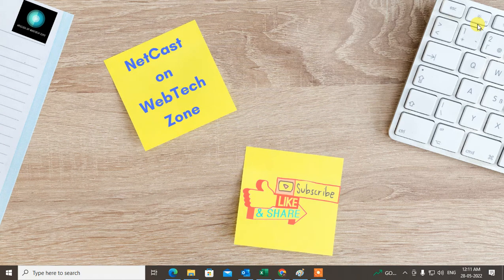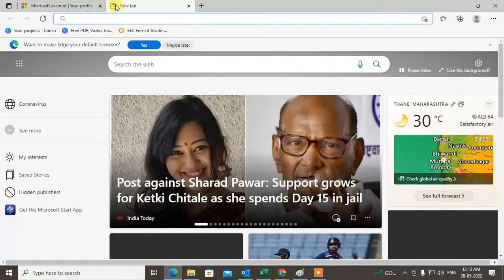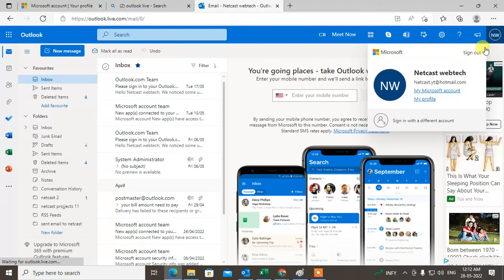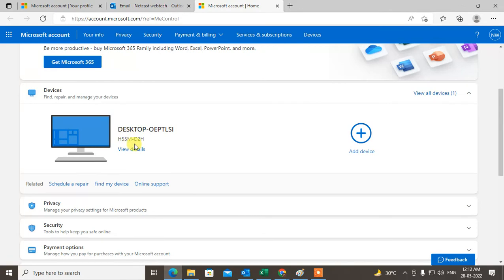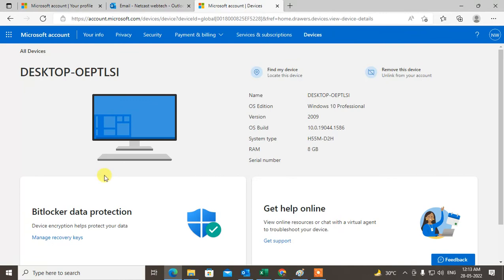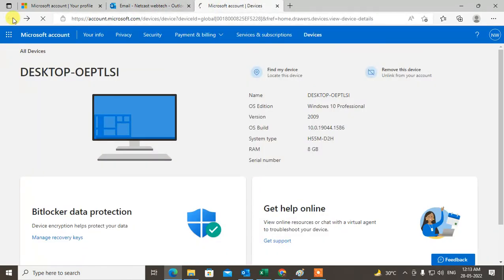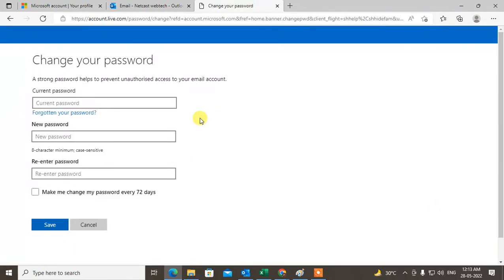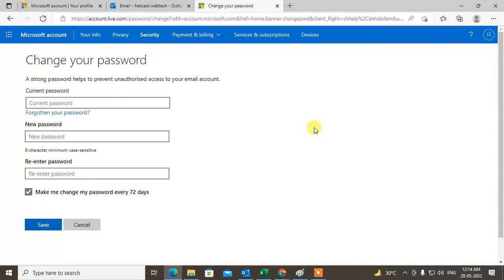How to Logout Of Outlook Email on All Devices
In this video i will show you a quick way How to Logout Of Outlook Email on All Devices.